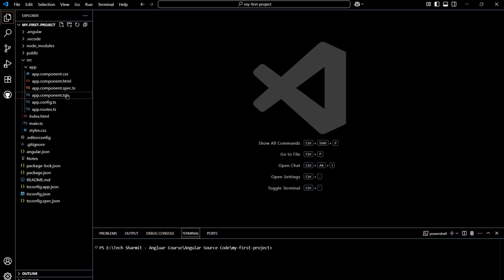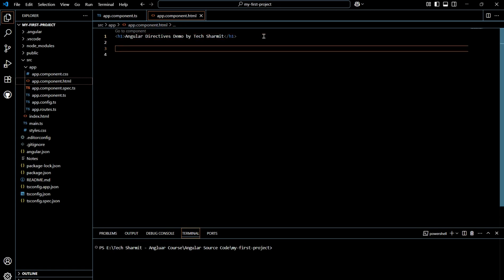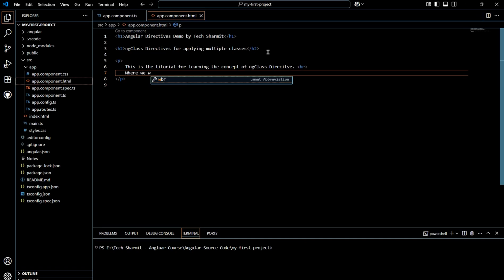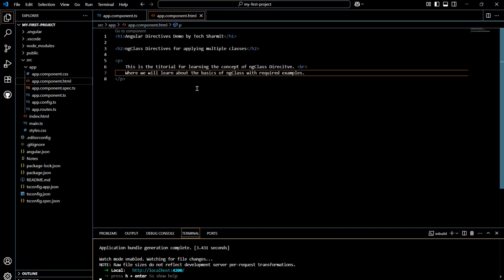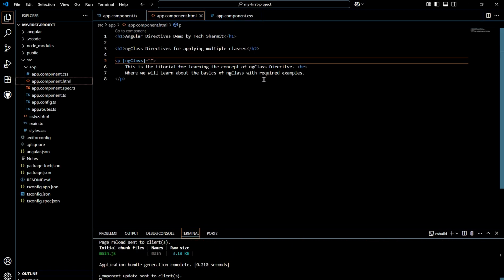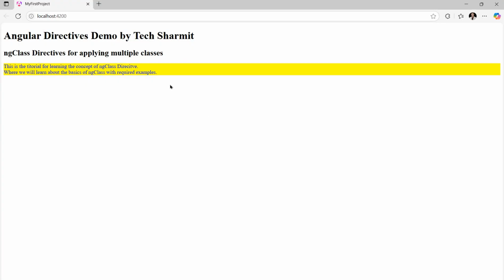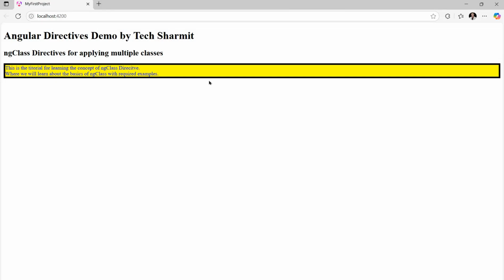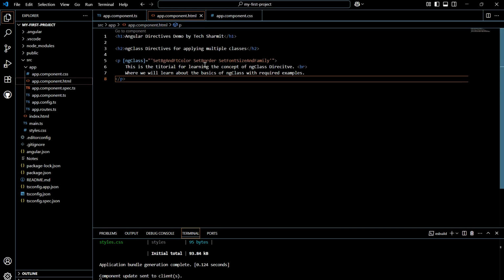Using ngClass with String Syntax (Static Class Binding) | Angular Directives in English (Session-98)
What You’ll Learn in This Angular Tutorial:

1.Introduction to ngClass string syntax for static class binding

2.How to apply single or multiple static CSS classes using ngClass

3.Difference between [class] binding and ngClass with string

4.Real-world example: apply fixed styling using string in ngClass

5.When to use string syntax in component templates

6.Simplicity of static class binding for fixed UI elements

7.Best practices for consistent use of string-based ngClass

Frequently Asked Questions (FAQ):

Q1: What is the string syntax in ngClass?
Q2: Can I apply multiple classes using a space-separated string?
Q3: Is string syntax reactive or purely static?
Q4: How does ngClass string syntax differ from using [class]?
Q5: When should I prefer static class binding in Angular?

Angular, AngularDirectives, ngClass, ngClassStringSyntax, StaticClassBinding, AngularStyling, Angular2025, AngularTutorial, LearnAngular, AngularForBeginners, ClassBindingAngular, UIStylingAngular, Tech Sharmit, Sharmit, hkhhm